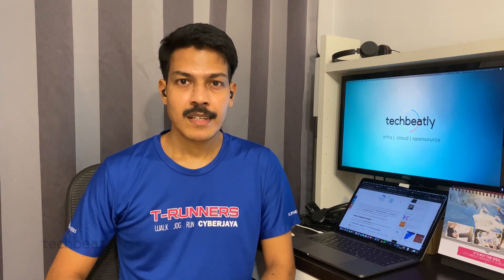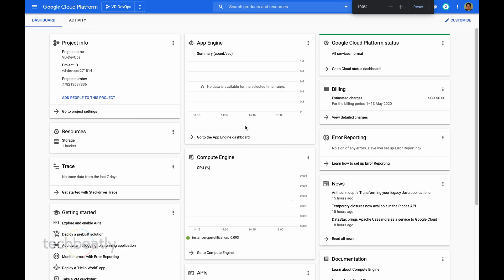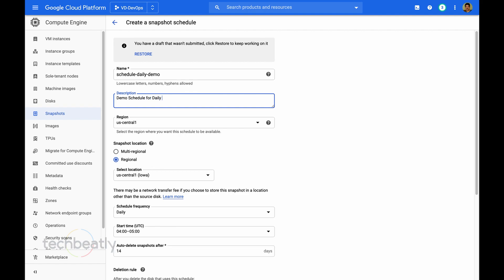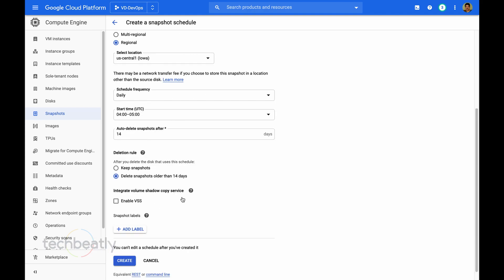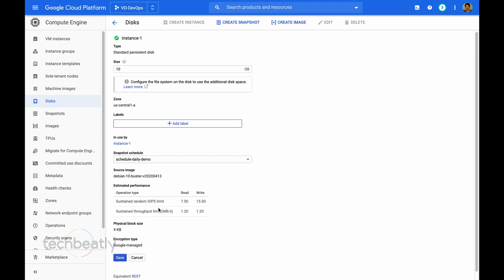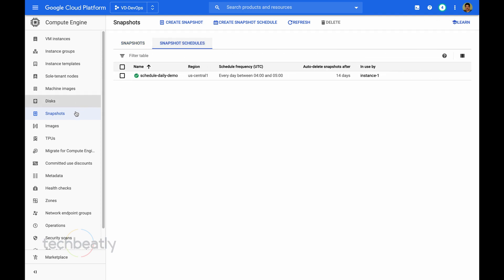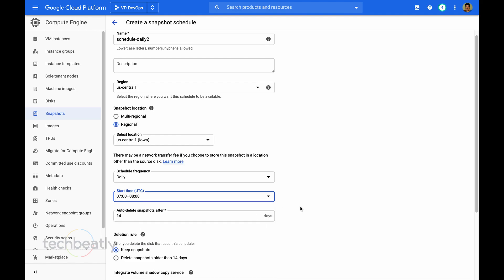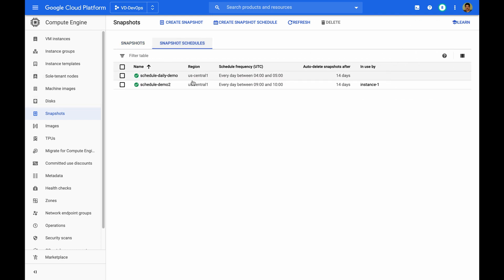How to Create Scheduled Snapshots in Google Cloud Platform | techbeatly.com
Yes, your server and data are on cloud, but to avoid the risk of unexpected data loss still you need to follow standard backup mechanisms provided by cloud providers like snapshots or replication. The best way is to take the disk snapshots – Operating System disk as well as data disks. And the best part is Scheduled Snapshots by which you don’t need to worry about regular snapshots. Here see a simple demo for scheduled snapshots in Google Cloud Platform.